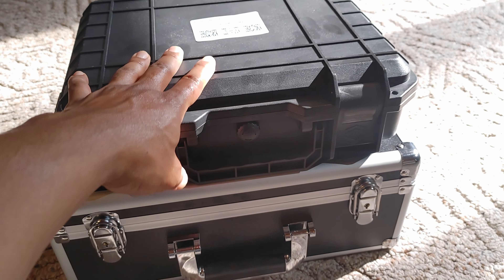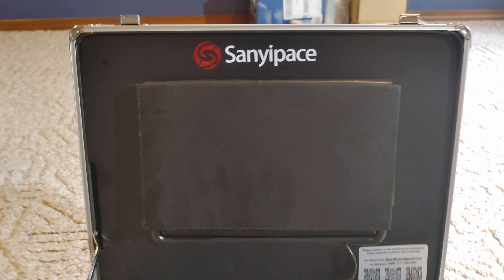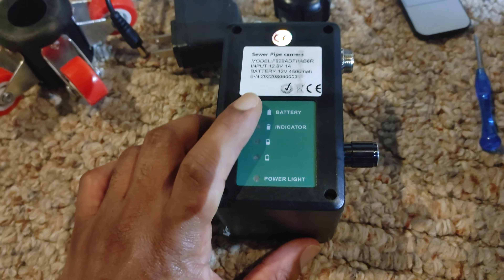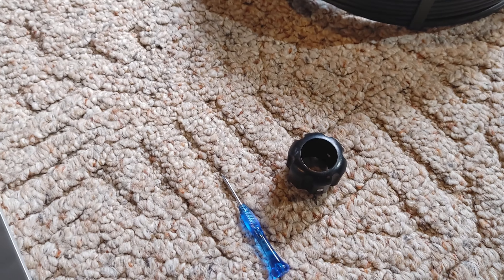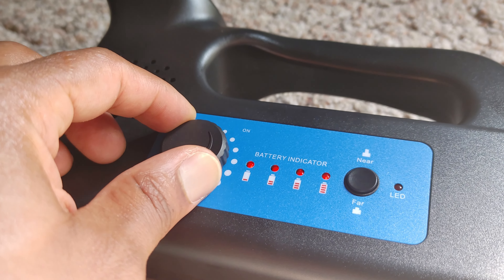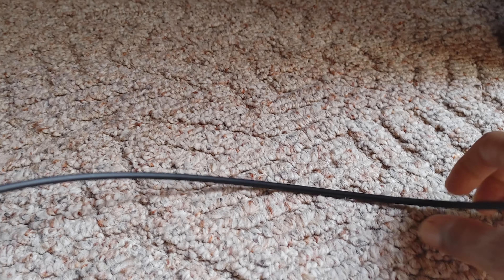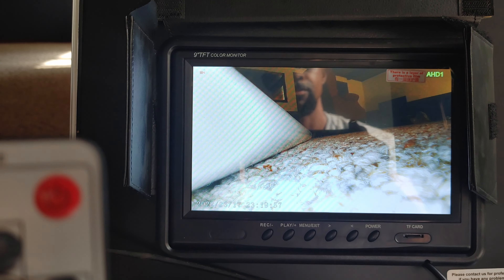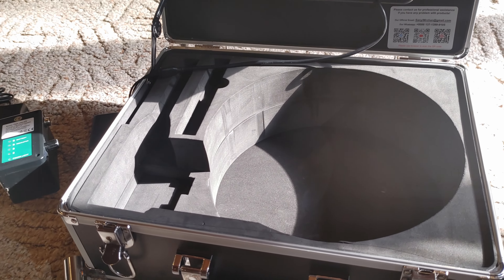Sanyipace Sewer Inspection Camera Review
Sanyipace Sewer Inspection Camera Review. In this video I review the sewer inspection camera kit from Sanyipace. I like the kit even though if I could change a few things I would. The Sonde detector works perfectly. I appreciate the cases, self-leveling and the camera quality. The things I would change is that too sharp of a screw driver, the top flap that covers the screen would benefit by some extra velcro which is an easy fix as is the screwdriver, but for the price those are small things to include.

I'd also appreciate a thicker cable, but Sanyipace has a better version with said thicker cable so no REAL complaint there.